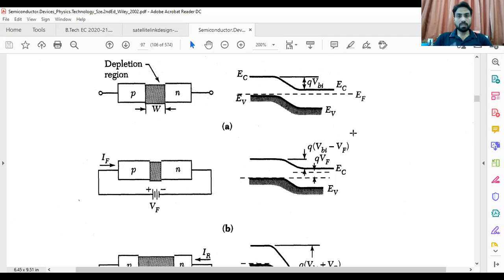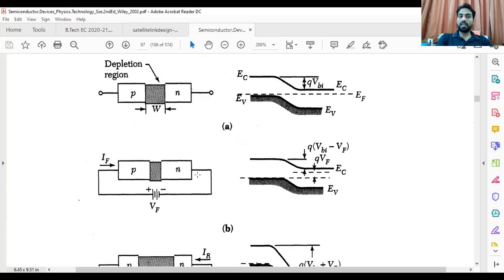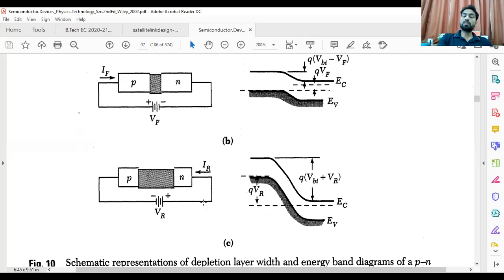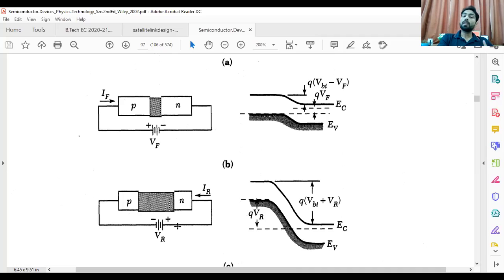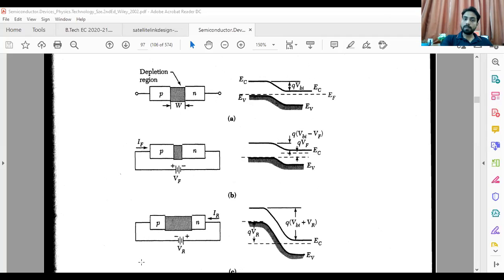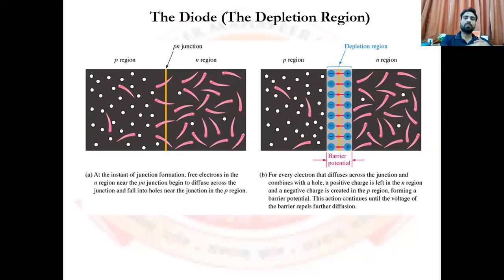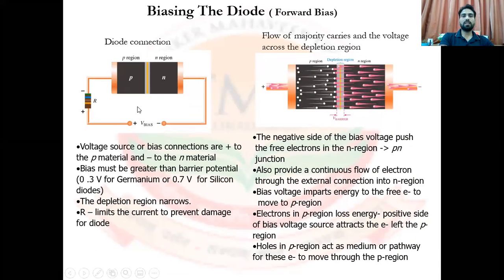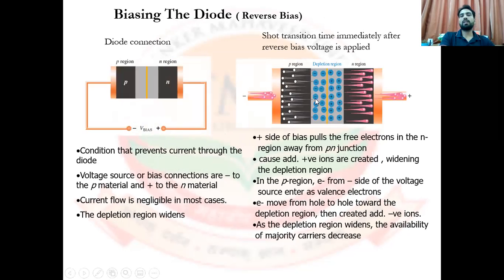CURRENT FLOW IN PN JUNCTION